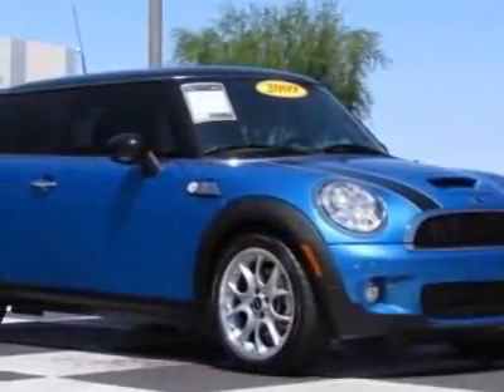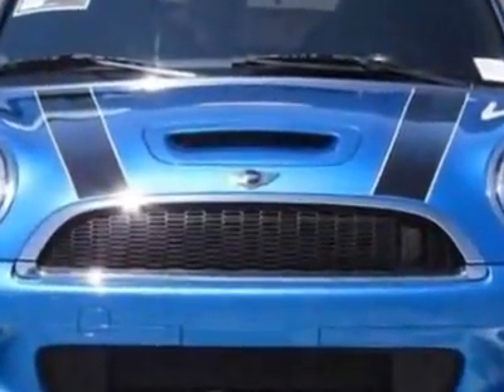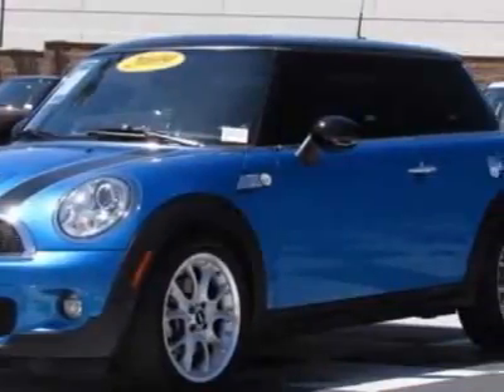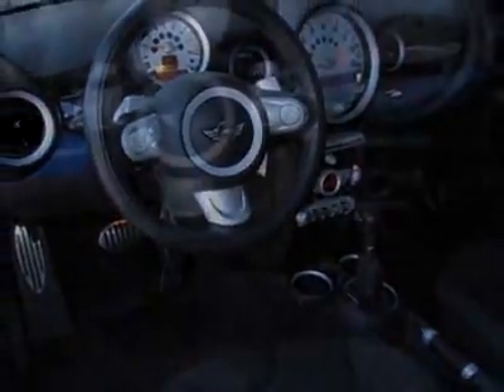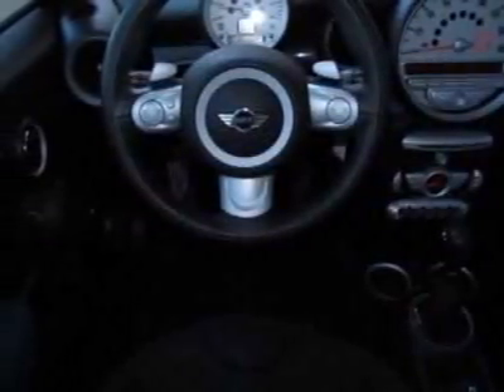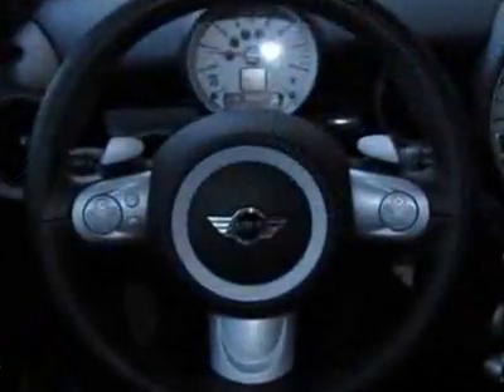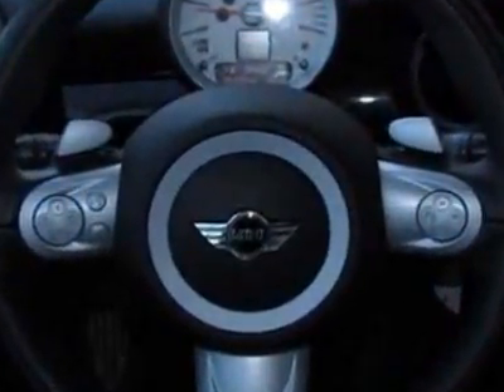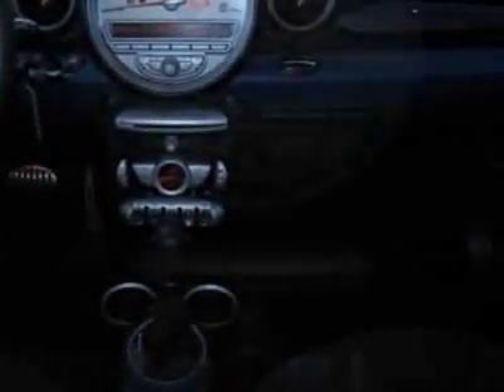2009 MINI Cooper Hardtop 2dr Cpe S Coupe - Phoenix, AZ